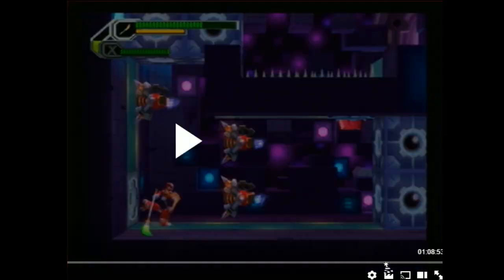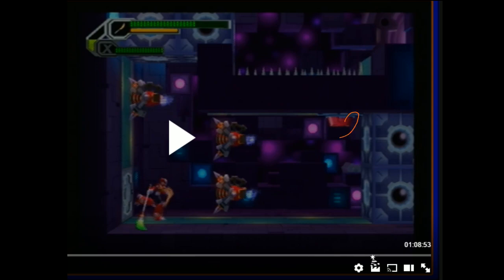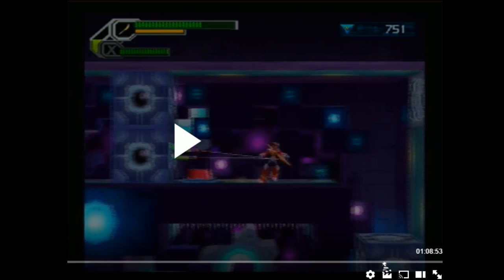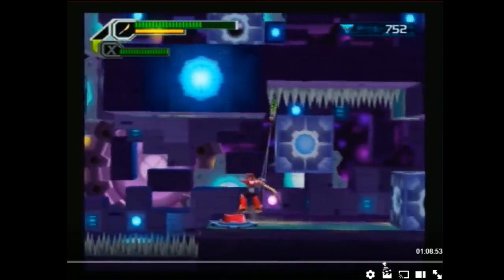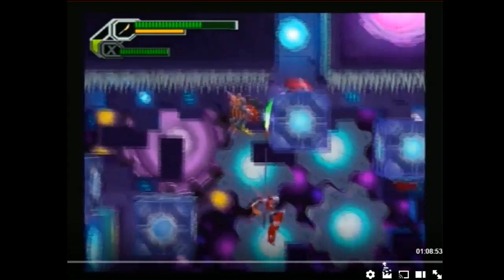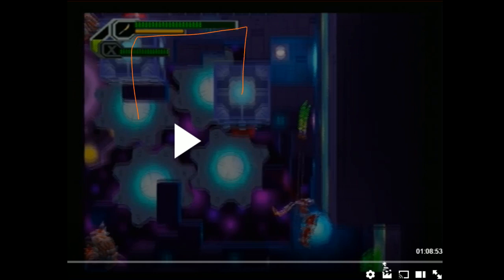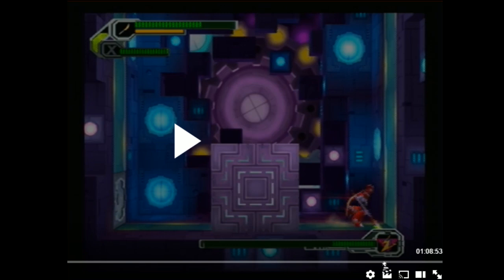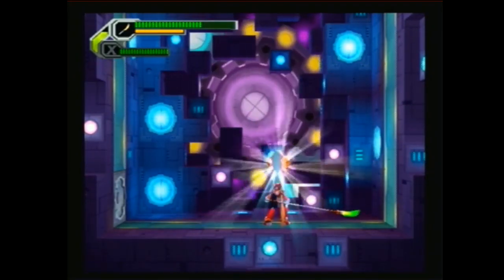Mega Man X8 Talkthrough - 04 Gravity Antonion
Commentary on an old 1:06 PB video.  This stage explains the spin fly glitch -- Watch live